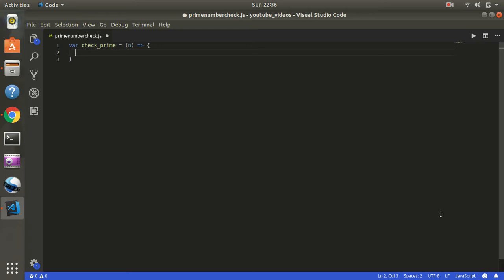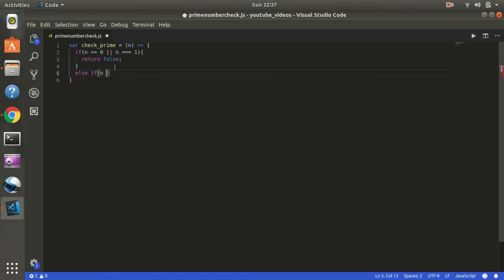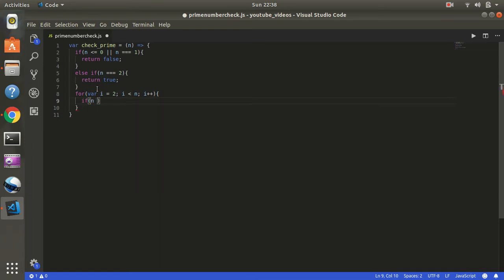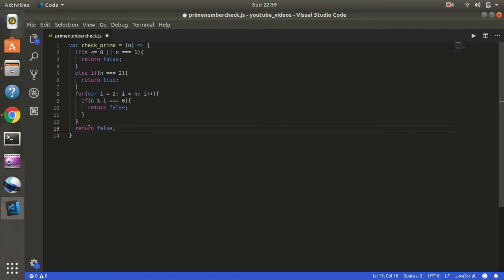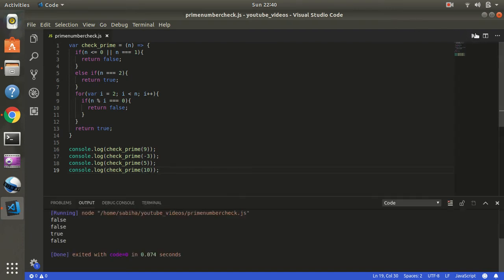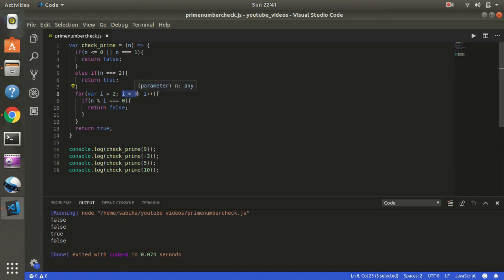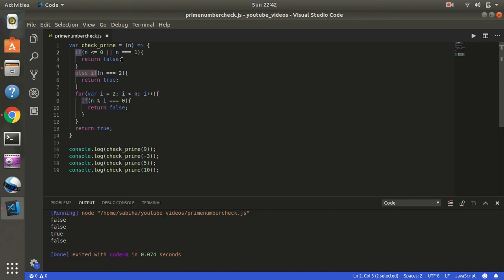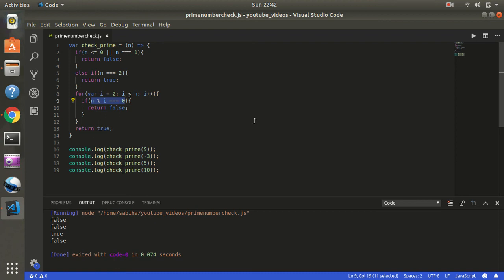How to find if a number is prime in Javascript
My video show how a given number is prime or not can be answered programmatically.